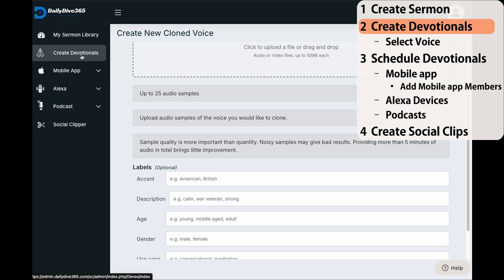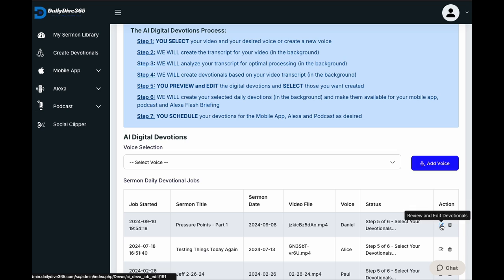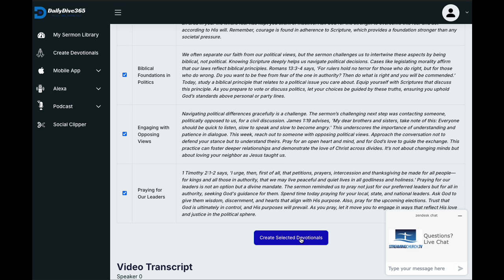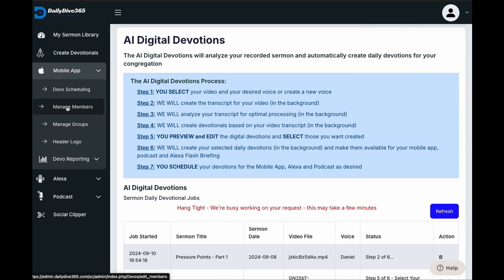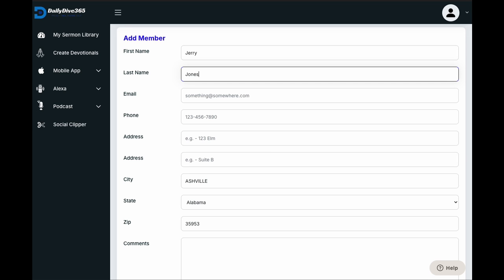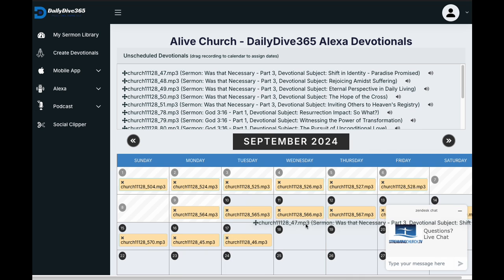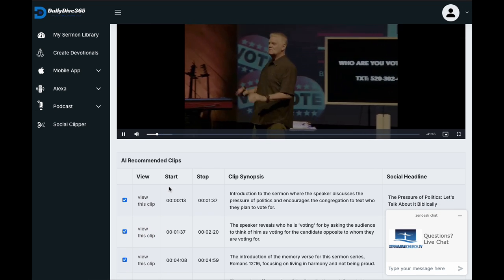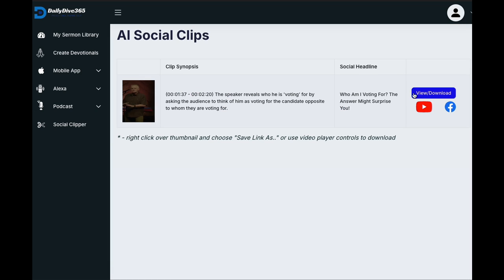DailyDive365 help Video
Here's a help video on how to use DailyDive365.com to create daily devotionals, podcasts, alexa flash briefing and even sermon clips for your church or ministry.